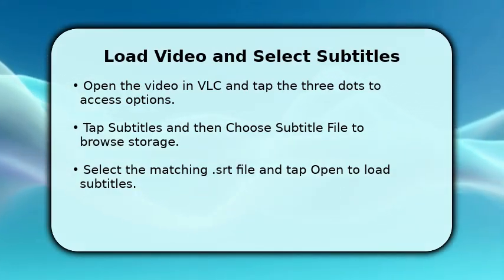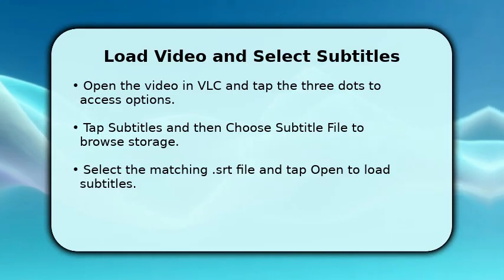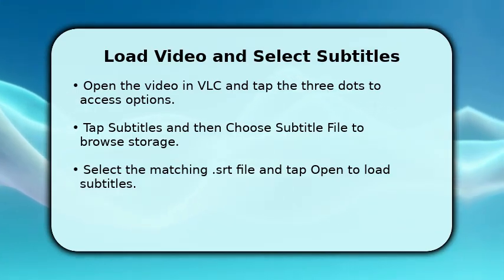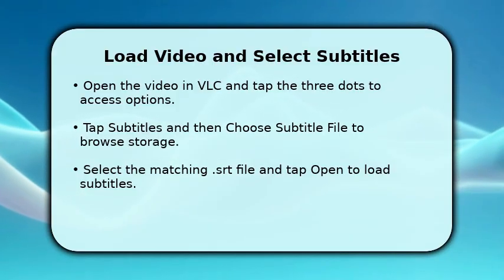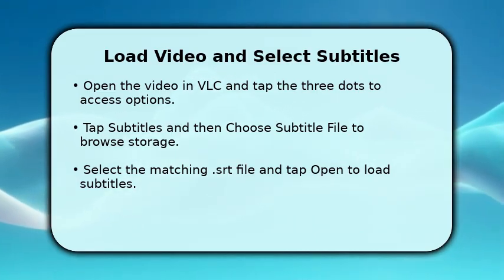How to Add Subtitles Vlc Android - Step by Step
How to Add Subtitles Vlc Android - Step by Step | 🔒 Surfshark VPN Deal — Stay private and secure. $1.99/mo + 3 Months Free ▸

Learn the step-by extricate process of adding subtitles to your videos on VLC for Android with our comprehensive guide. Perfectly tailored, this video will walk you through each stage from downloading subtitle files to syncing them within your playback software.

add subtitles, VLC android, subtitling process, sync subtitles VLC, video captions for Android